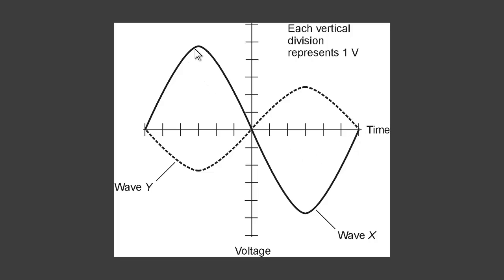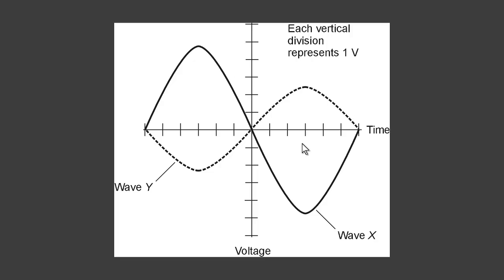Electronics Exam Q 12